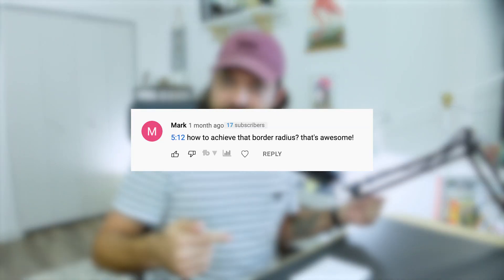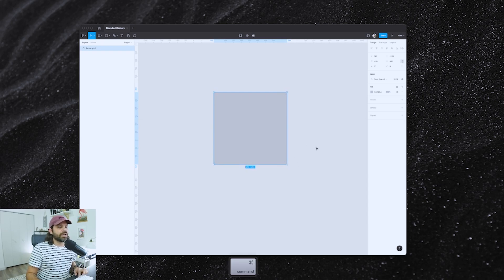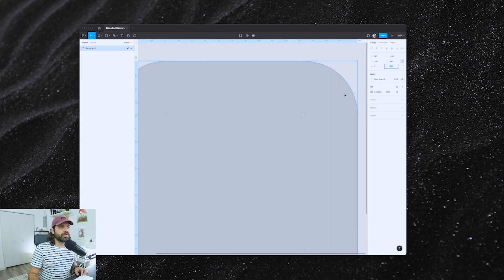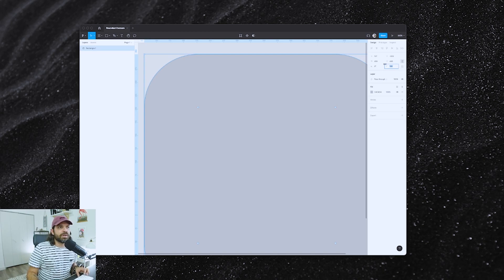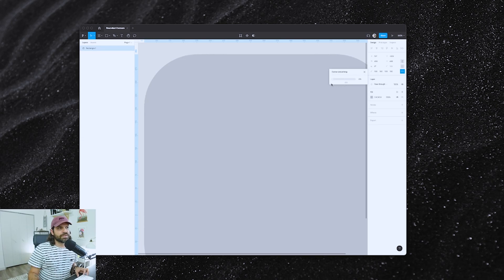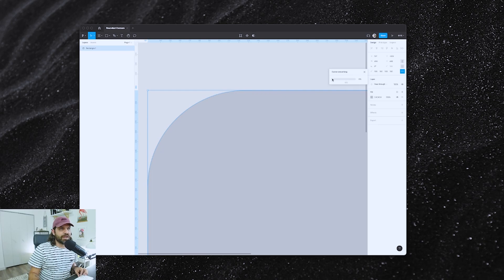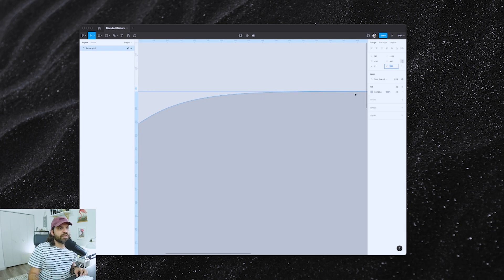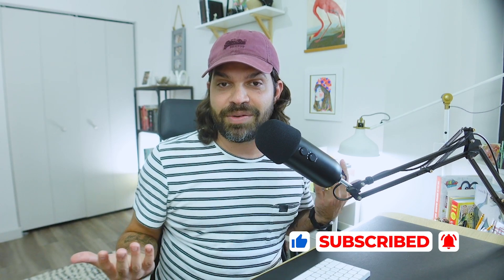Design squircles like Apple // Using Corner Smoothing in Figma to recreate iOS icon shapes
In this Figma tutorial I cover how to go beyond rounded corners and recreate the squircle, or super circle shape Apple has been using for their iOS icons. The technique is actually quite easy, although it is a bit hidden in Figma's UI.

○ Make your own website without learning how to code with Webflow

Here's what's in my designer backpack at the moment:

○ The backpack itself
○ Dot Grid Book

What other topics would you like me to cover in this channel?

Sharing tutorials and tips to help you learn more about design and elevate your design career.